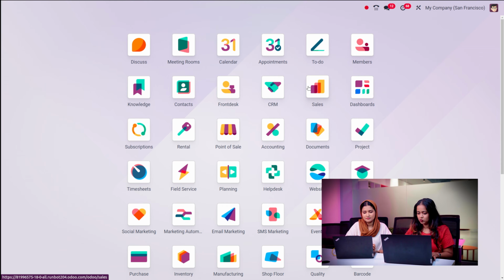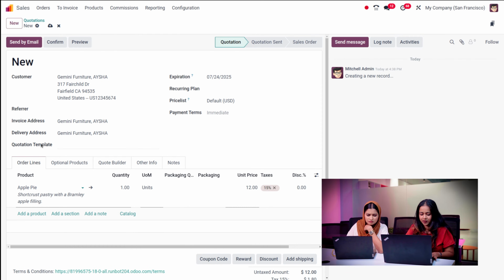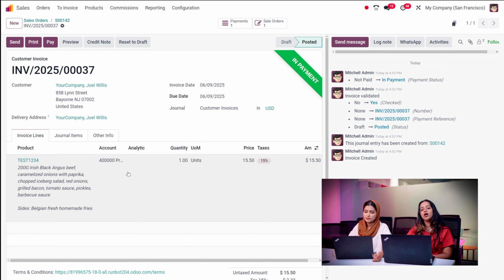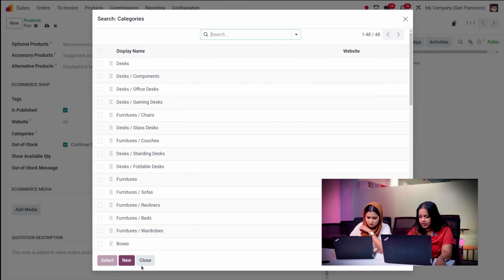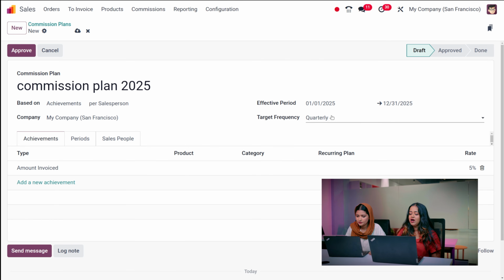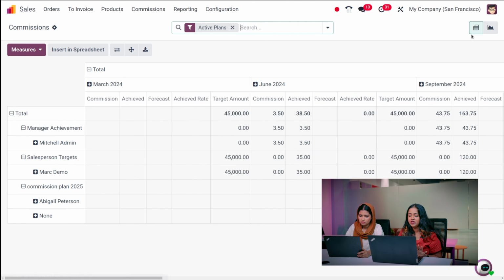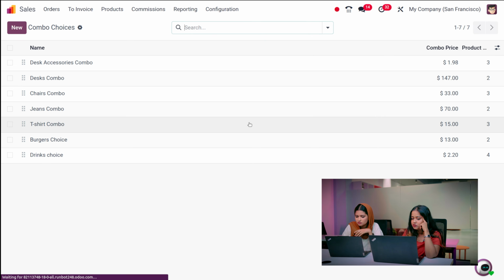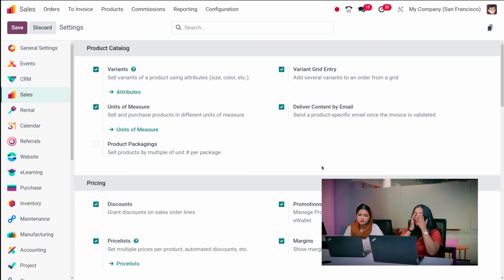Overview of Sales Module in Odoo 18 | Odoo 18 Sales Tutorials | Odoo 18 Functional Tutorials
Ready to transform your sales game in 2025? Dive deep into Odoo 18 Sales and discover how this powerful ERP module can supercharge your entire sales cycle, from lead nurturing to invoice generation!

In this comprehensive guide, we'll unlock the full potential of Odoo 18's Sales features, helping you close more deals, manage customer relationships, and gain unparalleled insights. You'll learn:

Mastering the Sales Pipeline: Customise stages, track opportunities, and use predictive lead scoring to focus on high-potential deals.

Professional Quotations & E-signatures: Create stunning, personalised quotes with Odoo 18's enhanced PDF Quote Builder 2.0 and get them signed instantly.

Efficient Order & Contract Management: Seamlessly convert quotes to sales orders, manage contracts, and handle recurring revenue with ease.

Automated Communication & Activities: Schedule follow-ups, integrate emails, and never miss a beat with your prospects and customers.

Smart Invoicing & Down Payments: Streamline billing, manage invoicing policies, and handle down payments directly from sales orders.

Leveraging Sales Commissions & Targets: Set goals for your team, track achievements, and automate commission calculations.

Integrating with CRM & Marketing: Understand how the Sales module works hand-in-hand with Odoo's CRM for a holistic view of your customer journey.

Whether you're a sales professional, business owner, or Odoo enthusiast, this video provides the ultimate roadmap to achieving sales excellence with Odoo 18!